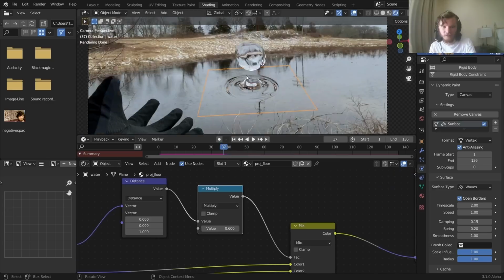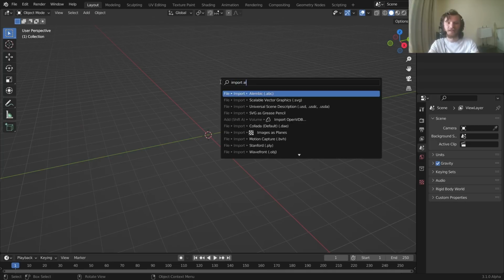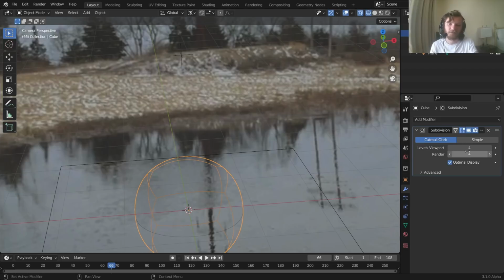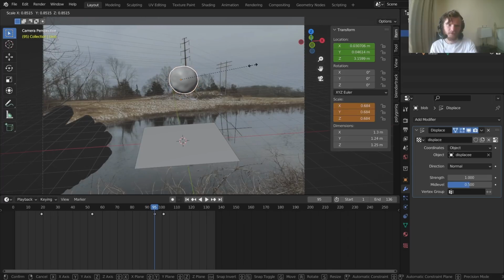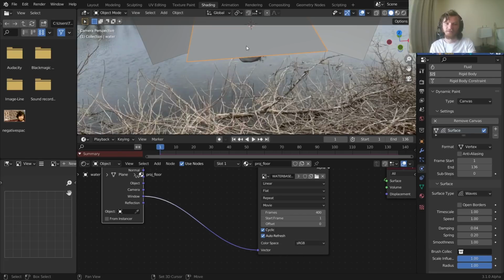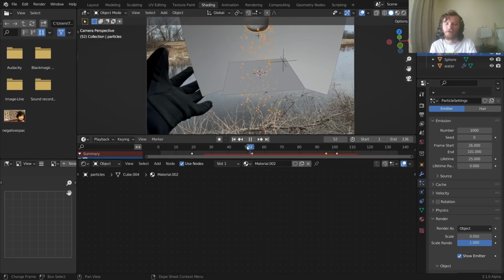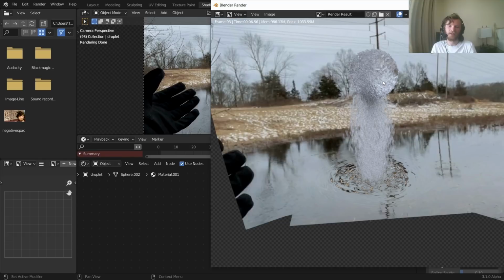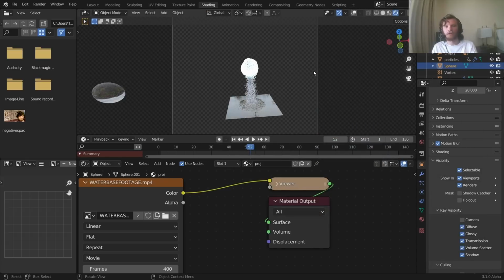How To Water Bend!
avatar the last liquid bender